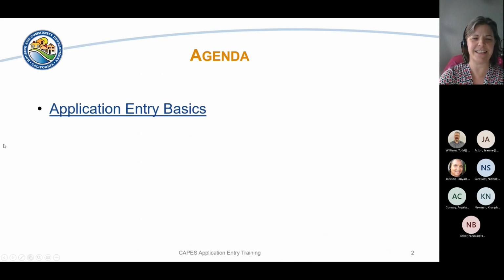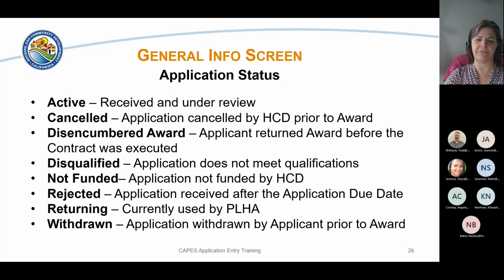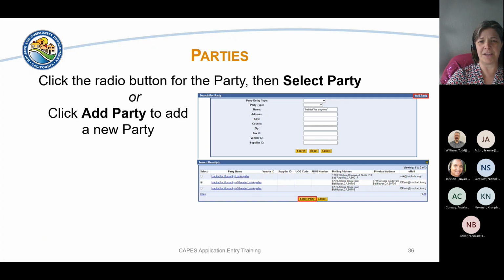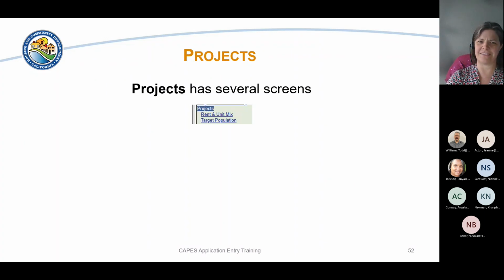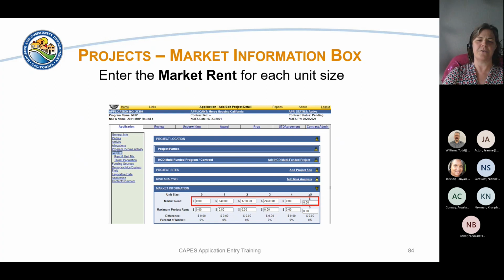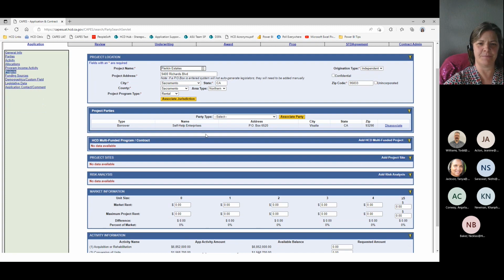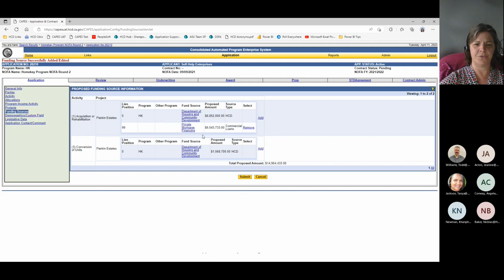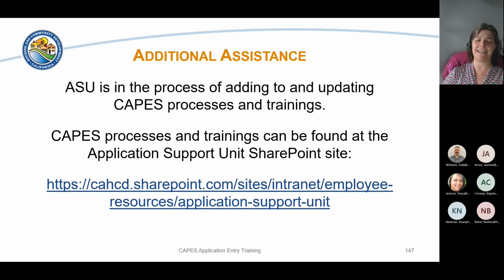CAPES Application Entry Training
Learn how to submit a CAPES application through this video tutorial.